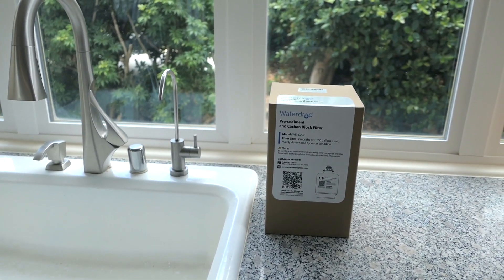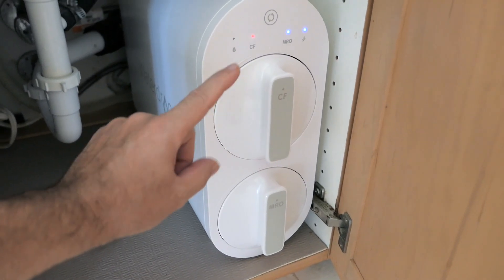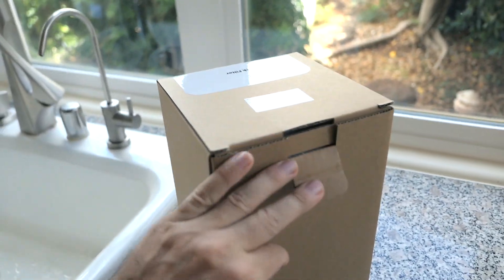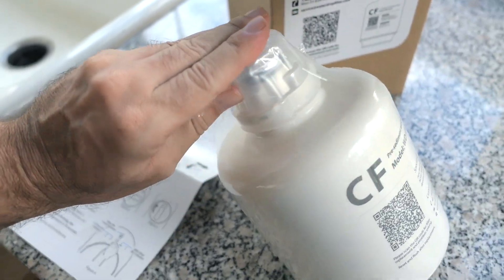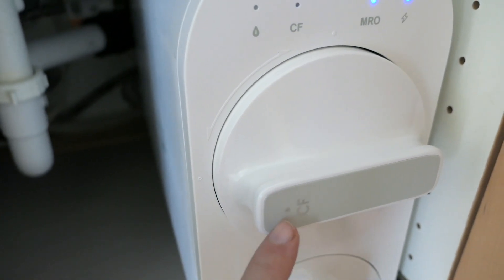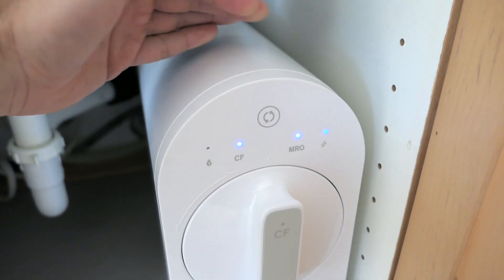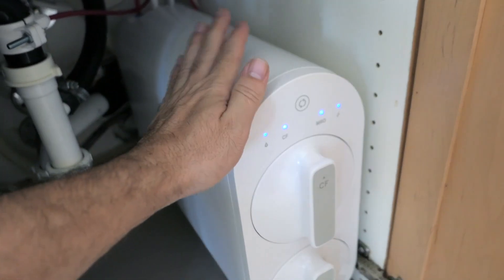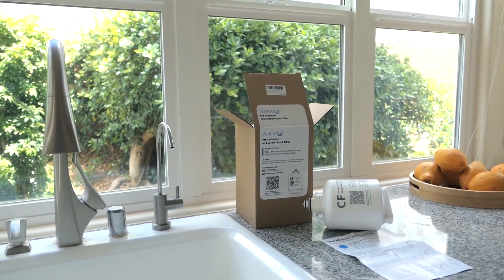WaterDrop G2 - Filter Replacement & Reset - Update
Amazon Links
G2 RO System
CF Filter
MRO Filter

Waterdrop G2 tankless reverse osmosis system reduces total dissolved solids in your water by 90%.

The composite integrated filters instantly filters water to deliver a continuous supply when you need it.

The tankless design ensures the safety of your drinking water and saves over under-sink storage space.

The fast water flow rate of 400 GPD, saving over 300% of water and resulting in a 1:1 drain ratio.

The advanced integrated design of the electrical and water circuits reduces leakage.

The lead-free faucet is made of food grade copper-zinc alloy with a brushed nickel plating.